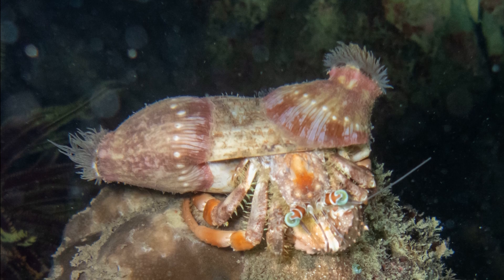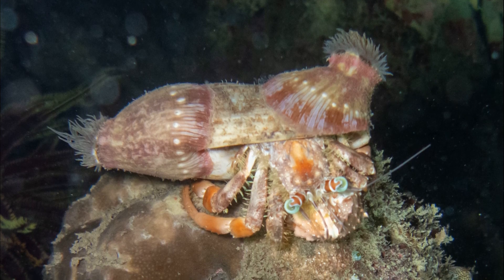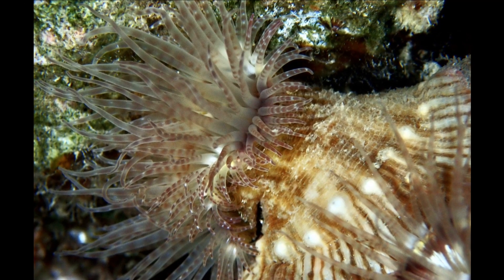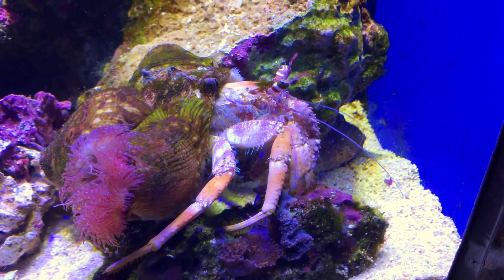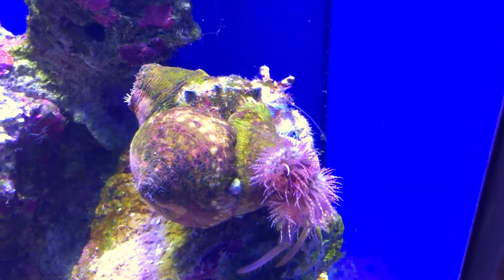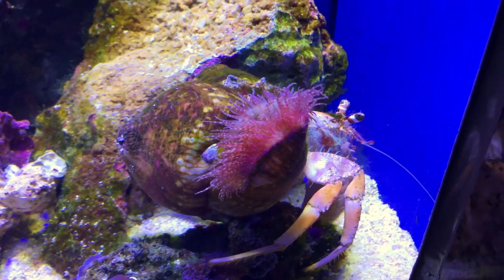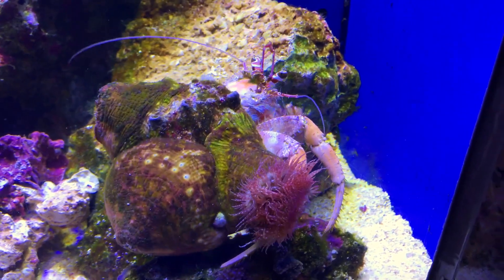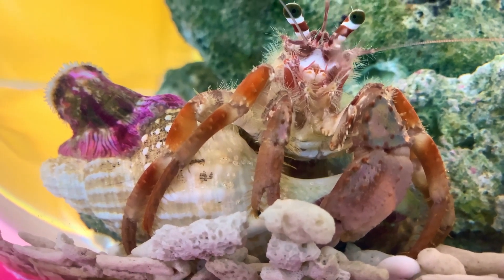Facts: The Anemone Hermit Crab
Quick facts about this specialized hermit crab that collects anemones! The anemone hermit crab (Dardanus pedunculatus). Anemone hermit crab facts!

Poore, Gary C. B., and Ahyong, Shane T.. Marine Decapod Crustacea of Southern Australia: A Guide to Identification. Austria, CSIRO Pub., 2004.
Allen, Gerald. Marine Life of the Pacific and Indian Oceans. Hong Kong, Periplus, 2001.
Emmerson, W. D.. A Guide to, and Checklist for, the Decapoda of Namibia, South Africa and Mozambique (Volume 2). United Kingdom, Cambridge Scholars Publishing, 2017.
McCoy, Michael. Reef and Rainforest. Australia, CSIRO Publishing, 2010.
Ocean: The Definitive Visual Guide. United Kingdom, DK Publishing, 2014.
Coleman, Neville, et al. Marine Life of the Maldives English: Indian Ocean. Australia, Atoll Editions, 2019.
Natural History. United States, DK Publishing, 2021.